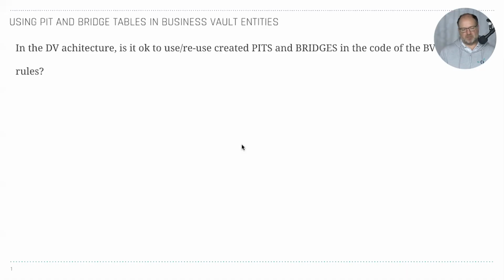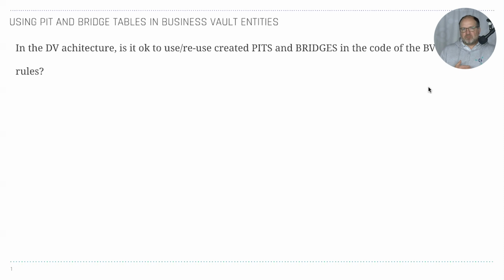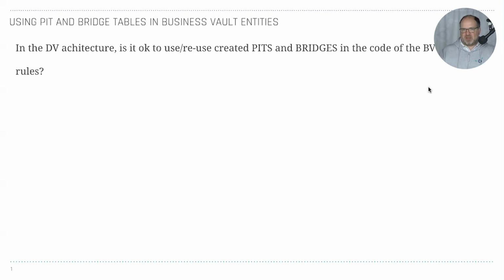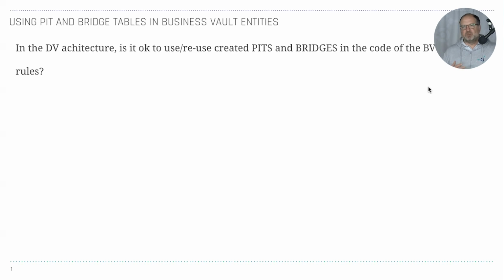Using PIT and Bridge Tables in Business Vault Entities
"In the DV architecture, is it ok to use/re-use created PITS and BRIDGES in the code of the BV Business rules?"

Michael talks about PIT and Bridge Tables.